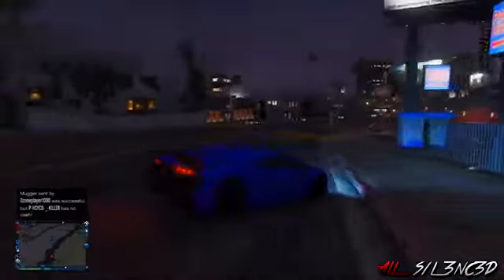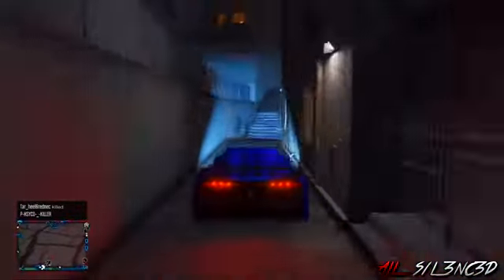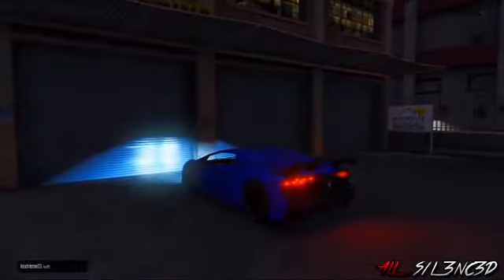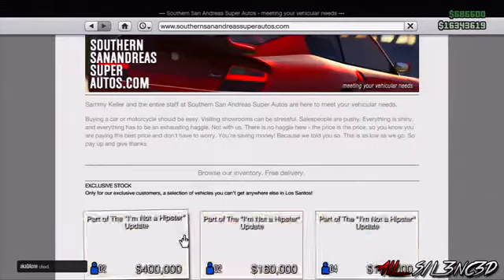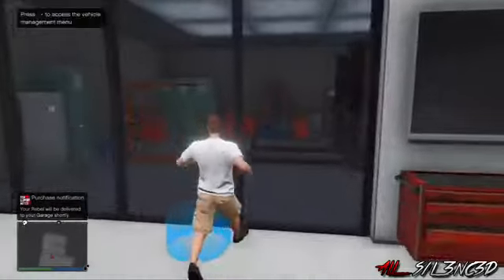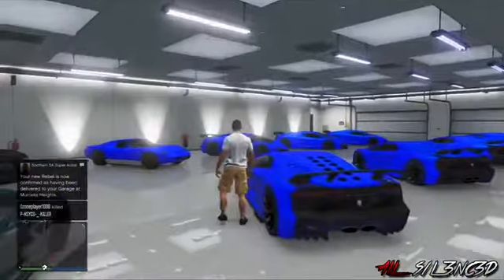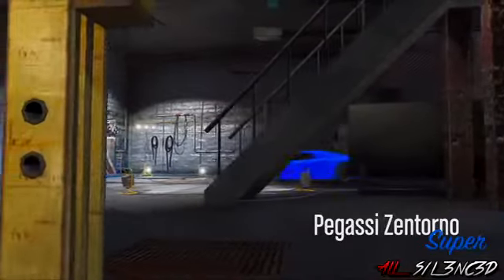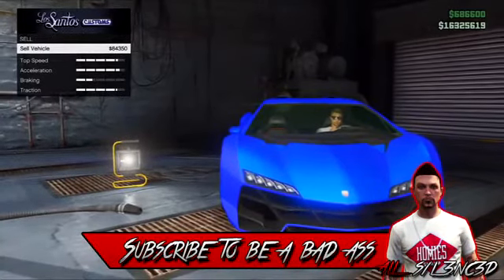GTA 5 Money ''NEW INSANE'' Solo Money Glitch ''INSANE Money Glitch'' Solo Money Glitch GTA 5 Glitch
It helps my channel out greatly and allows me to produce awesome content for you guys! :D

Creator Of Content :
Video By ALLSILENCED
Hello there & Welcome to the GTA V daily tutorial Channel!
My name is Henri I'm the owner of this Channel. We provide Tutorials, Glitches, Modding Content, RP/Money Glitches And XP on GTA. This is a community channel, which means we upload videos from other youtubers